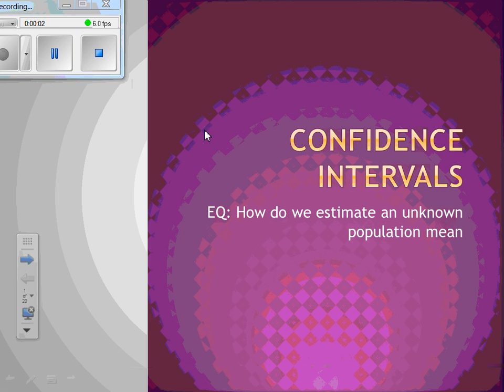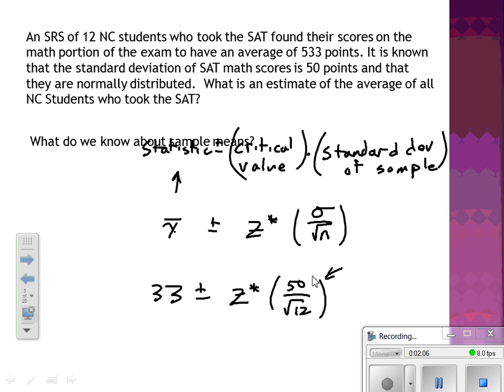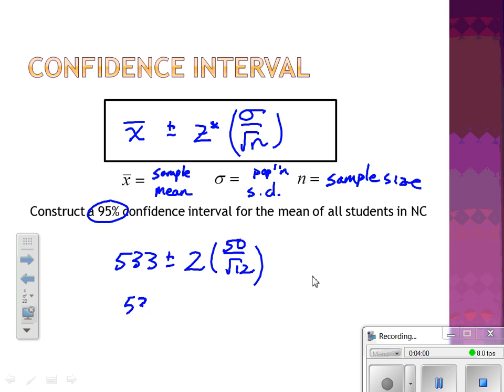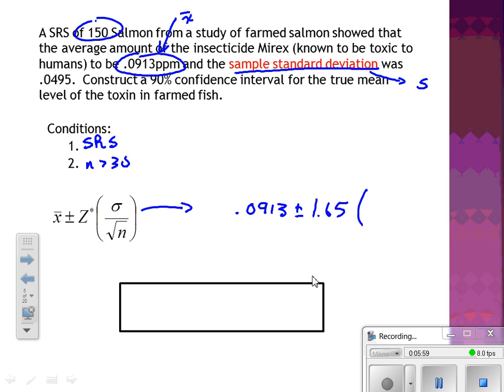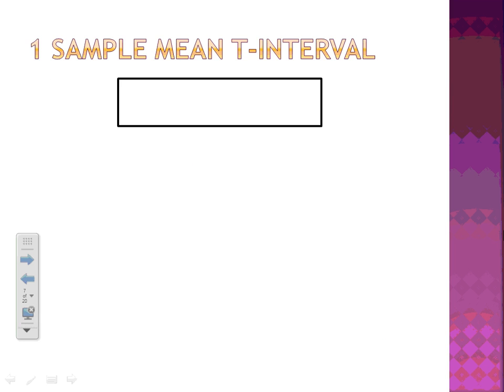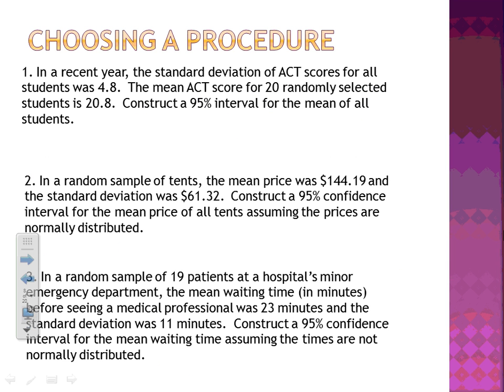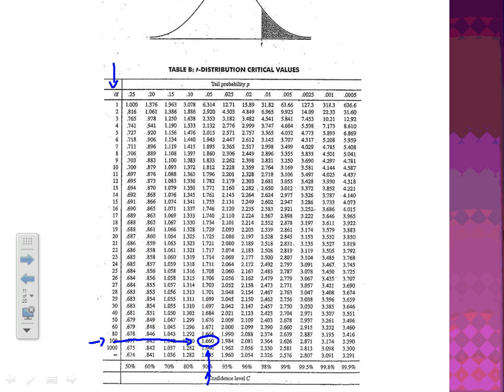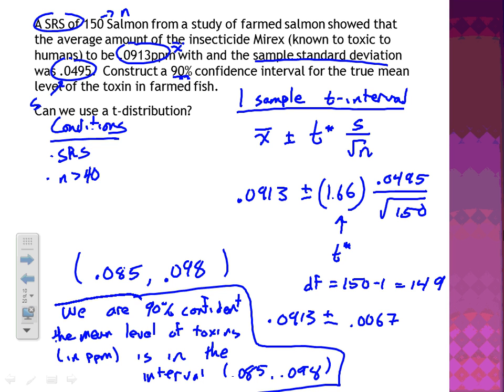1 sample z and t intervals